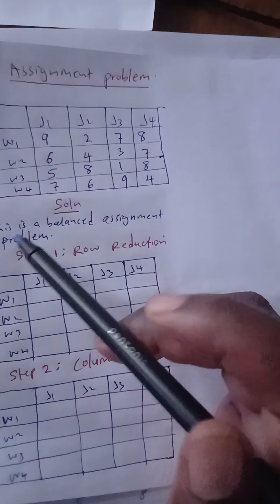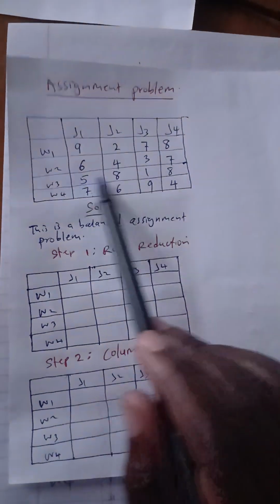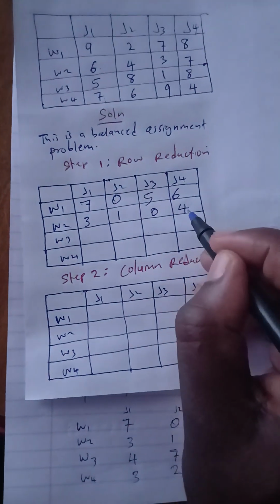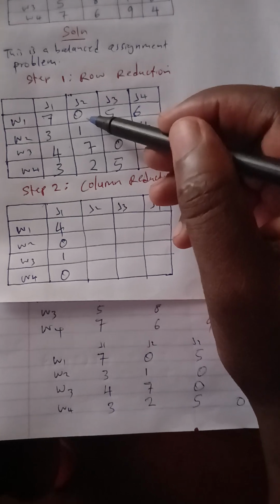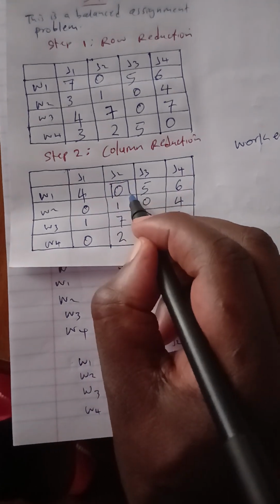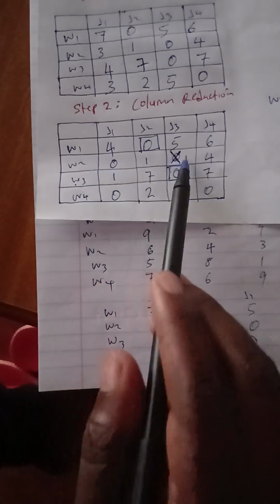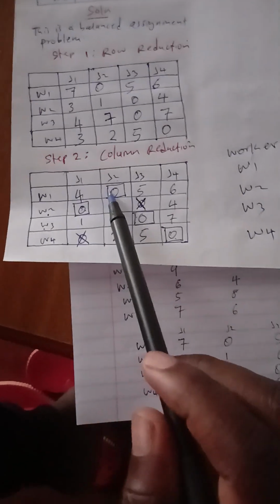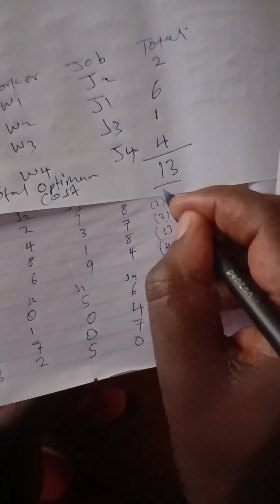Balanced assignment problem